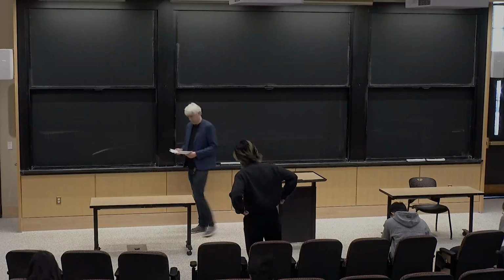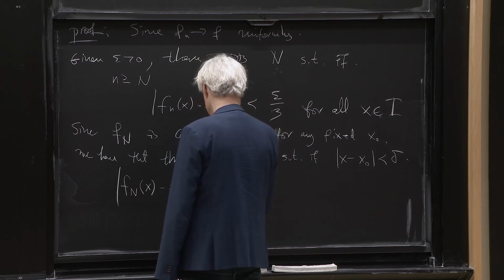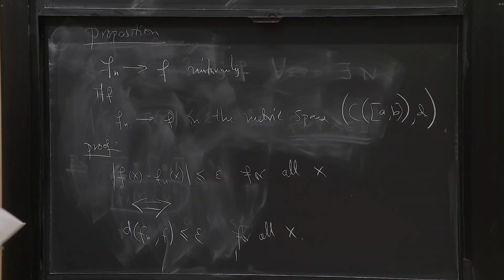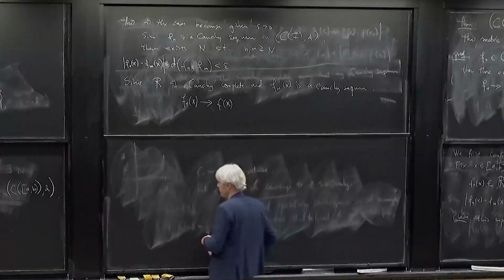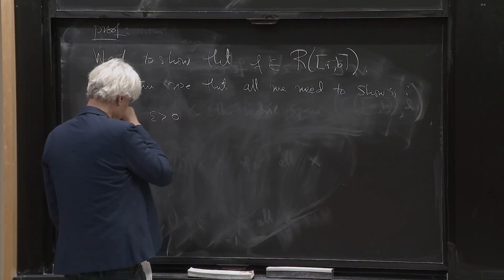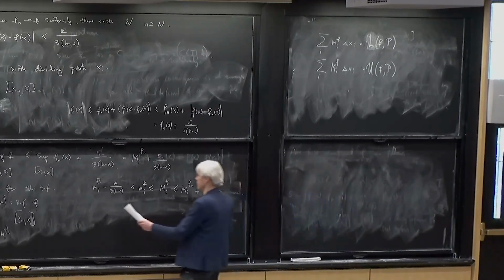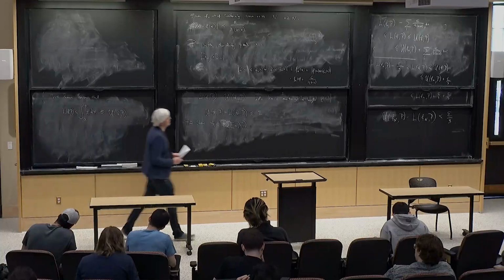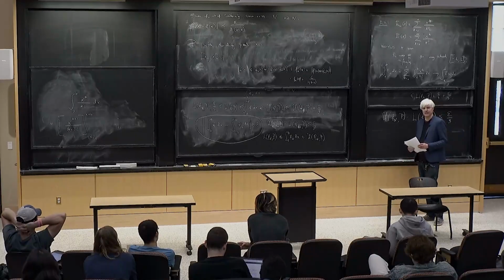Lecture 21: Integrals and Derivatives under Uniform Convergence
We use Weierstrass M-test to prove continuity of power series inside the radius of convergence. We also show that C([a; b]) with the supremum norm is Cauchy complete. This will later play an important role when we establish existence and uniqueness of solutions to ordinary differential equations. Toward the end of the lecture we show that integrals and differentiation behave well under uniform convergence.